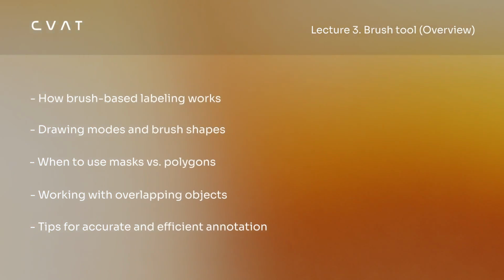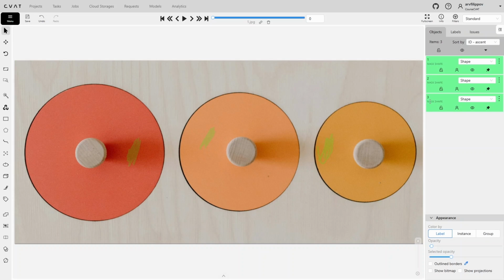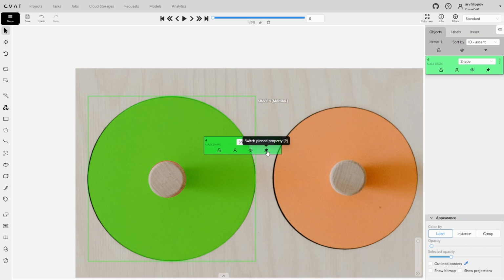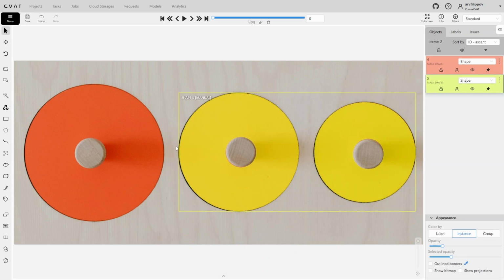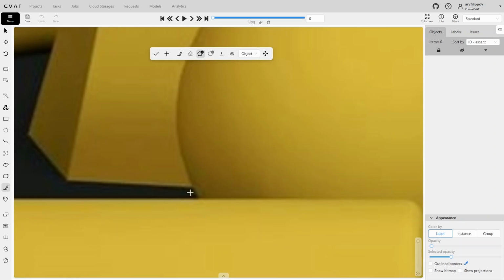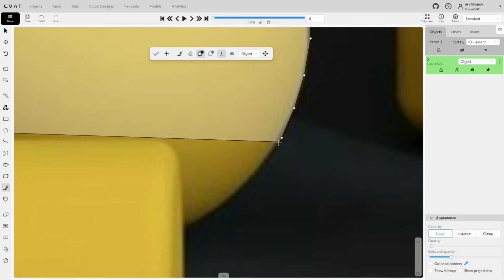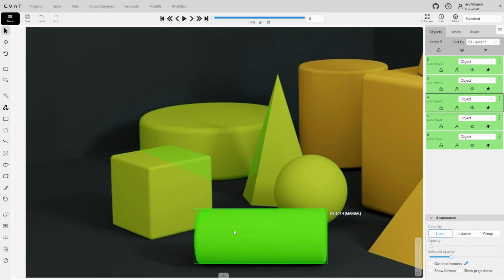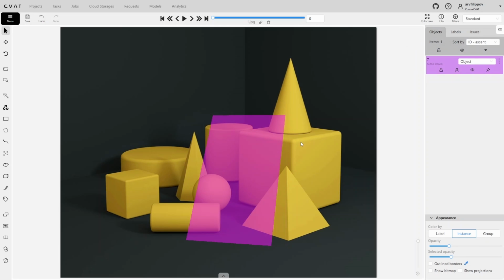Lecture 7. Brush tool | Overview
In this video, we’ll explore:
- How brush-based labeling works
- Drawing modes and brush shapes
- When to use masks vs. polygons
- Working with overlapping objects
- Tips for accurate and efficient annotation